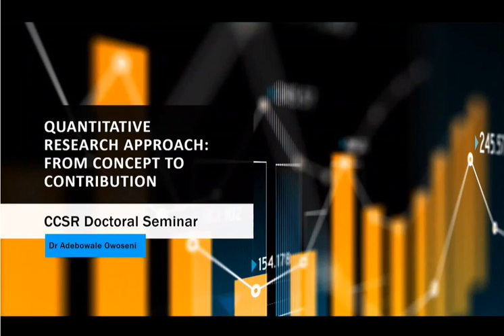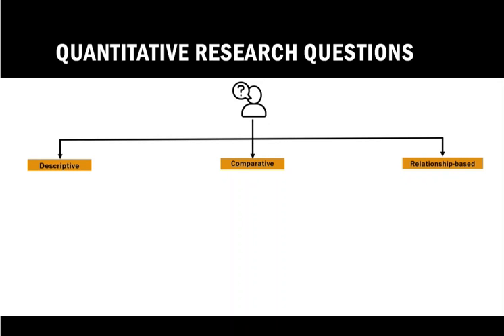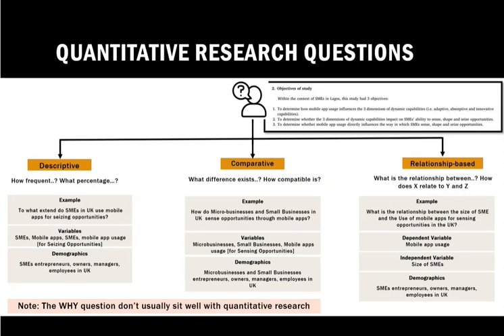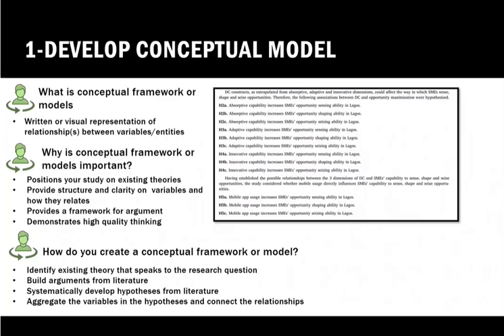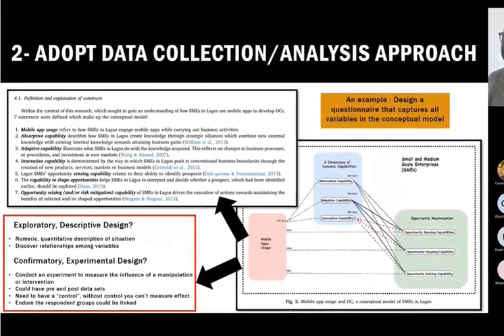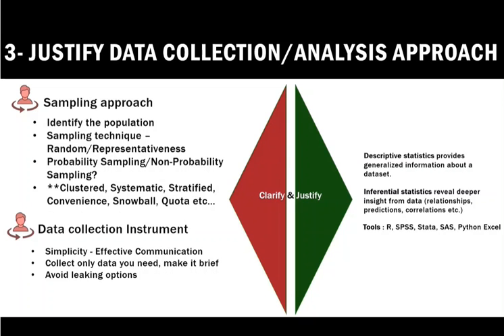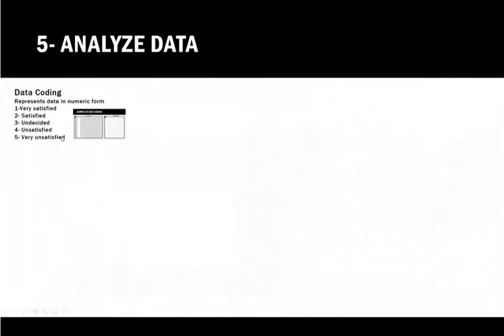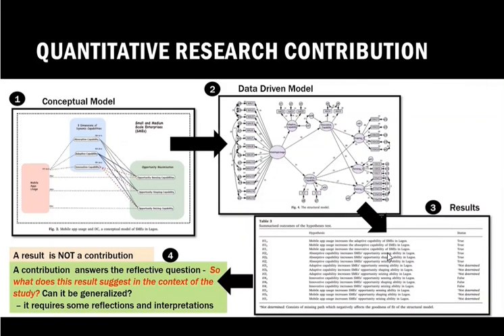Quantitative Research : From Concept to Contribution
A seminar on the Quantitative Research Approach for Doctoral Students at DMU  CCSR